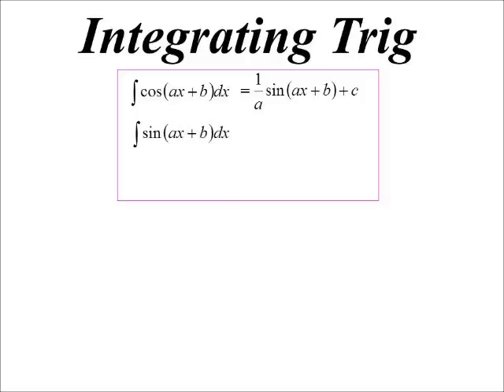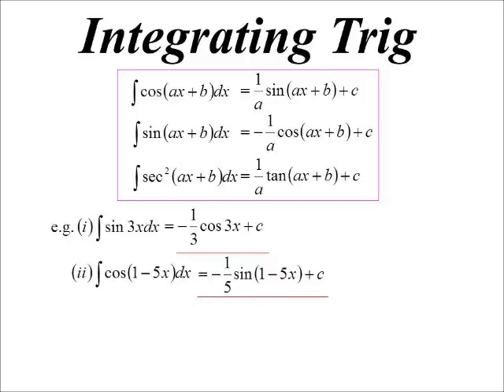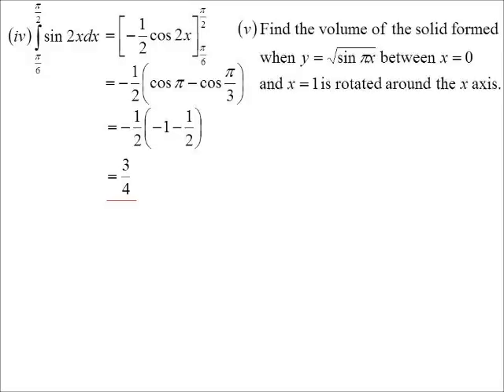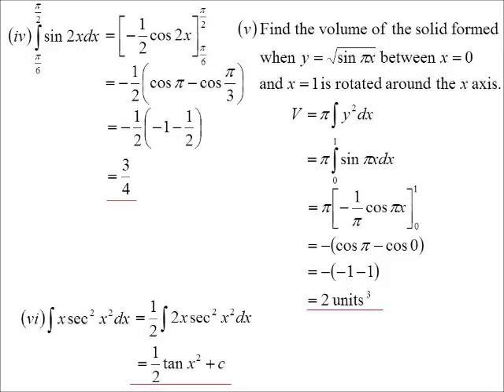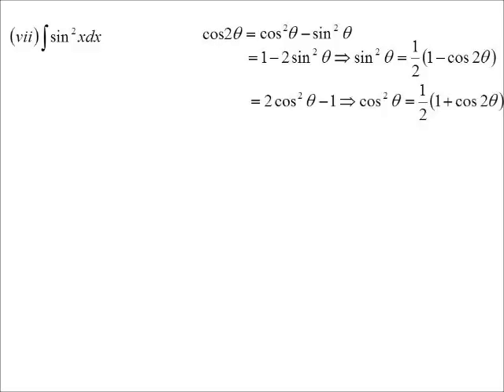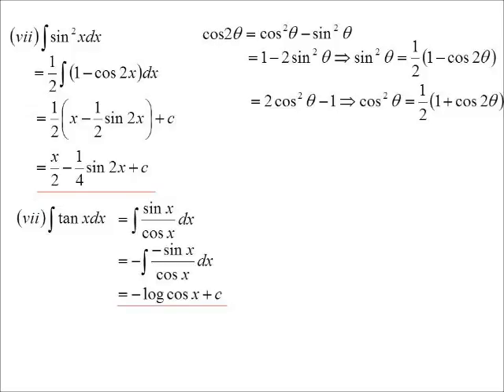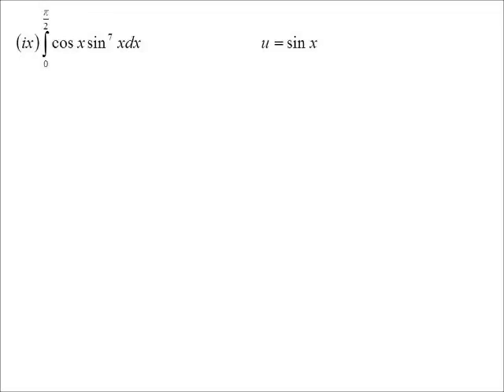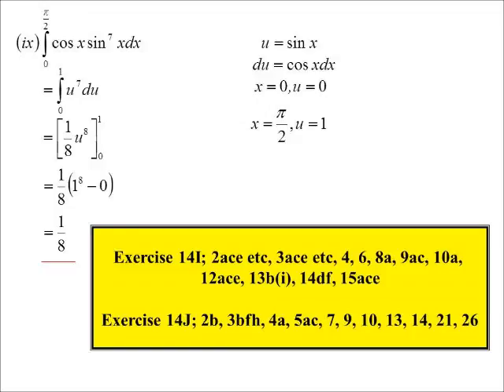12X1 T03 04 integrating trig 2016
Completing the suite of calculus tools, the integration of trigonometric functions.